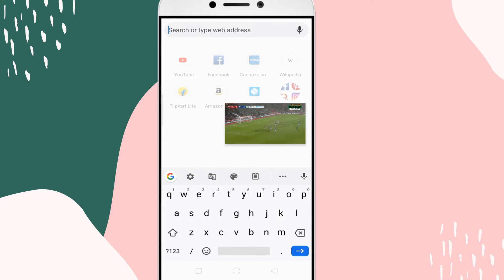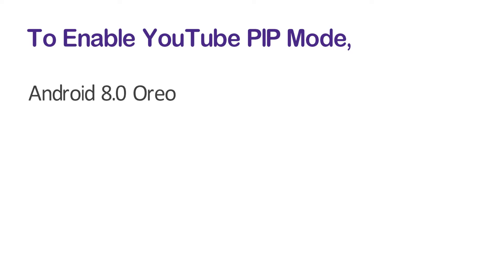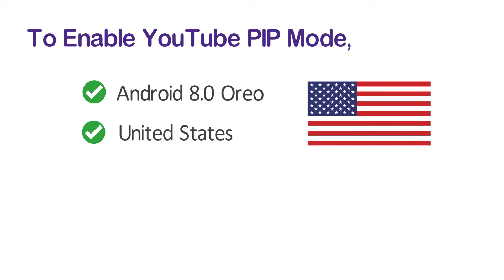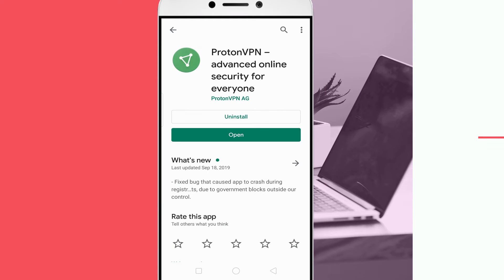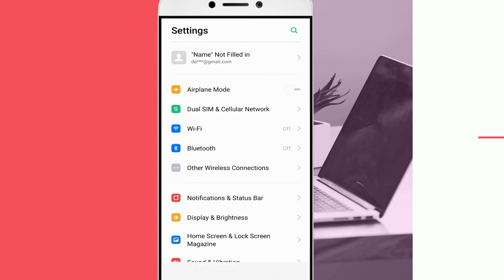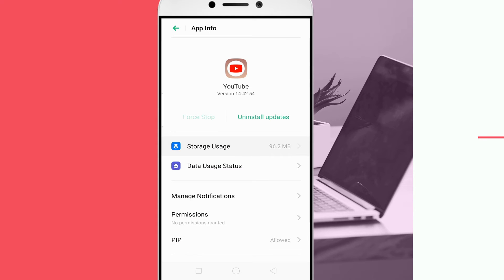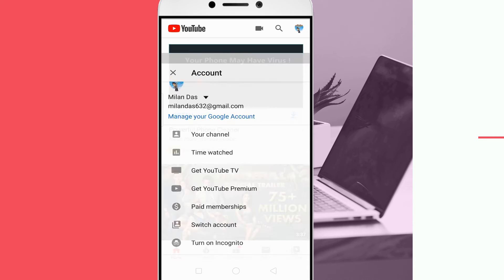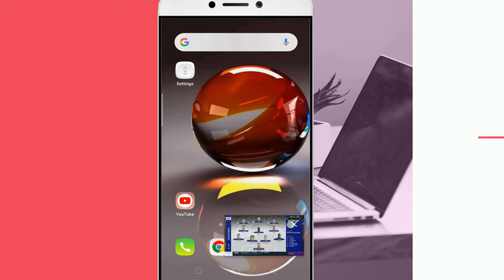How to Enable YouTube PIP Mode on Android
This video will help you enable YouTube PIP or Picture-in-Picture Mode on devices running Android 8.0 Oreo or higher. 💡More tech tips on our second channel!